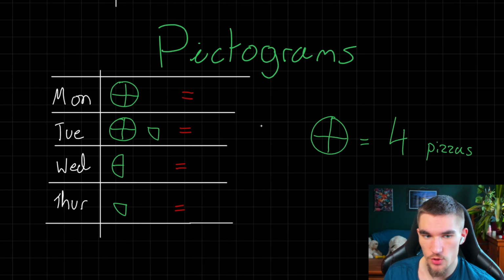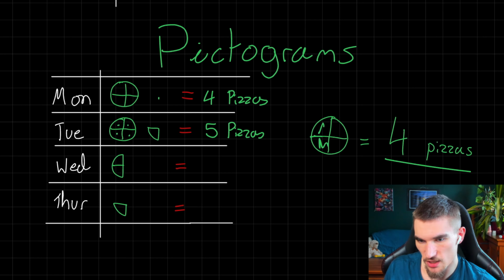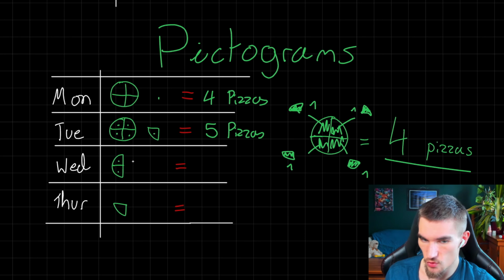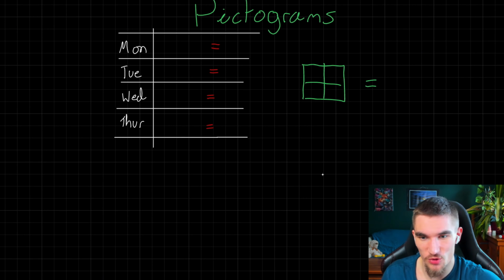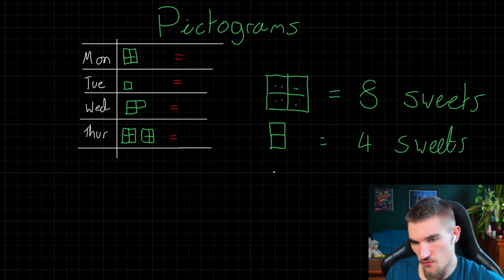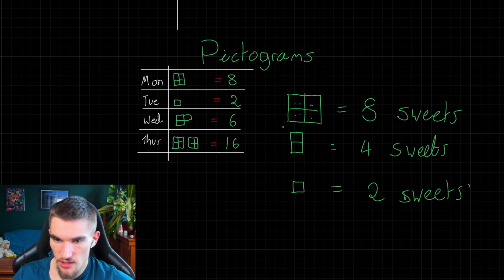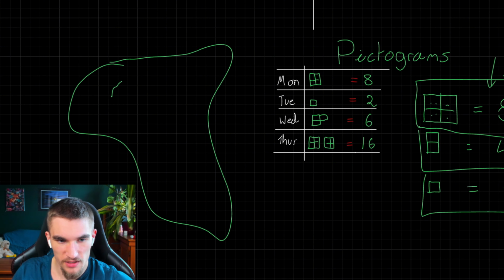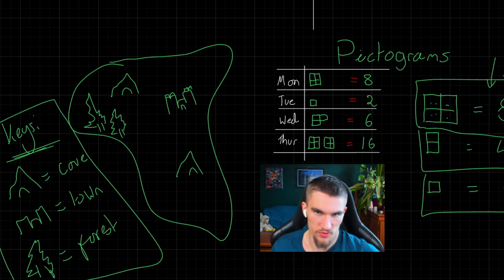Pictograms maths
📄 FREE WORKSHEETS: [ On its way !]

📚 Need extra help? Book a 1-on-1 lesson with me or other experienced tutors on my